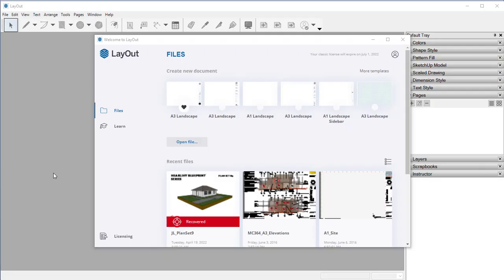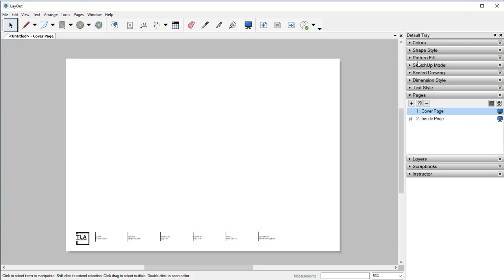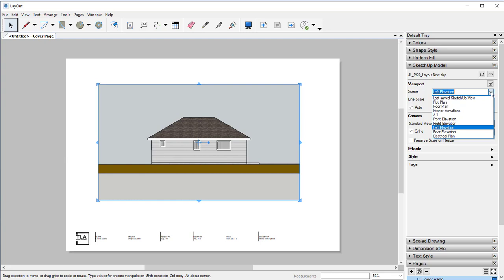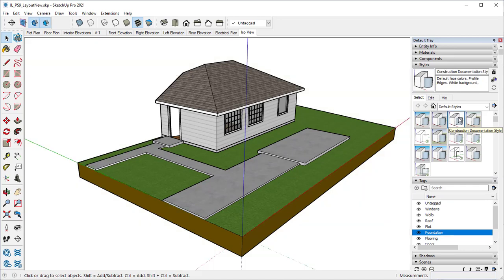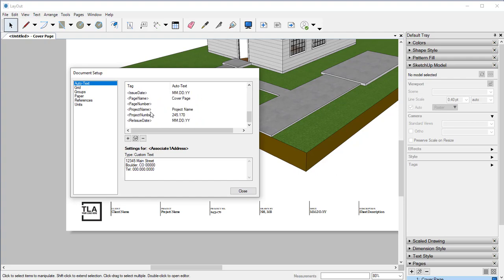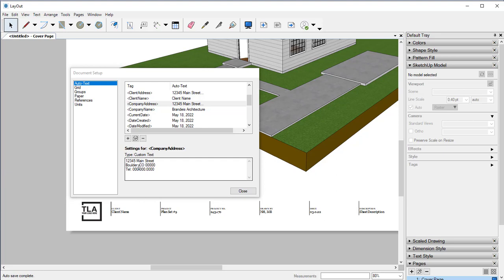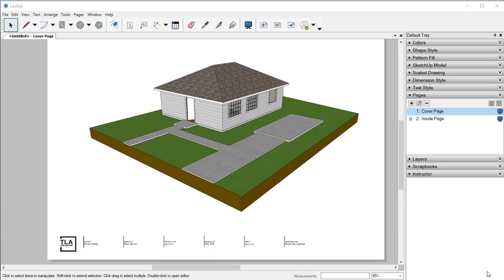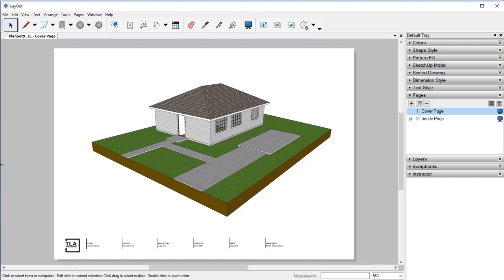SketchUp Layout Tutorial - Episode 2: Setting Up Your Layout Project & Creating the Cover Page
Welcome back to Episode 2 of our SketchUp Layout Tutorial Series! 📐✏️

In this exciting episode, we're delving deeper into the world of SketchUp Layout, guiding you through the crucial steps of setting up your Layout project and crafting a captivating cover page that will leave a lasting impression on your clients and collaborators.

Here's what's in store for you in this episode:

📌 Project Initialization: We'll kick things off by creating a new Layout project. Learn how to choose the right paper size, units, and other project-specific settings.

📌 Importing Your SketchUp Model: Refresh your memory on importing your meticulously crafted SketchUp model into Layout. We'll discuss scale adjustments and aligning your model on the page.

📌 Creating a Cover Page: Discover the art of designing a striking cover page that sets the tone for your presentation. We'll explore text styles, image placements, and creative tips to make your cover page pop.

📌 Title Blocks and Annotations: Elevate the professionalism of your layout with a well-designed title block. We'll show you how to add annotations, dimensions, and notes that enhance the visual communication of your project.

📌 Adding Images and Logos: Learn how to incorporate project images and logos seamlessly into your layout. Impress your audience by visually enhancing your presentation with these essential elements.

📌 Page Numbering and Navigation: Dive into the practical side of Layout by setting up page numbers and navigation elements. Navigate through your layout with ease and keep your viewers engaged.

By the end of this episode, you'll have the skills to set up your Layout project like a pro and design an eye-catching cover page that demands attention.

Ready to elevate your SketchUp skills? Let's dive in and set the stage for design excellence! 💡🏡